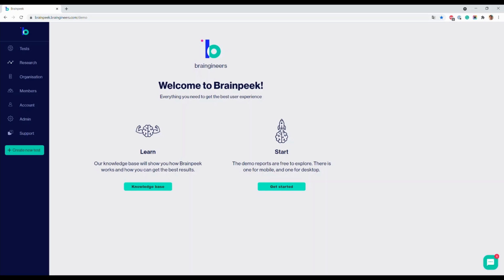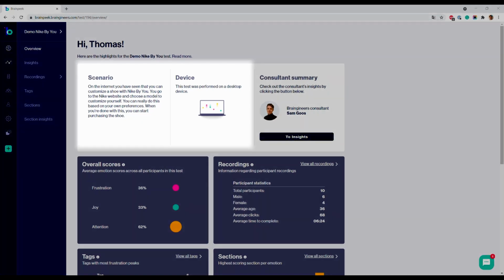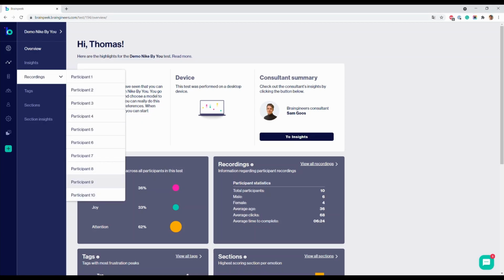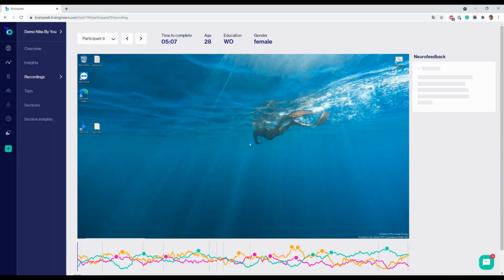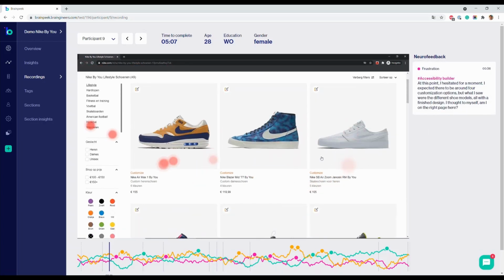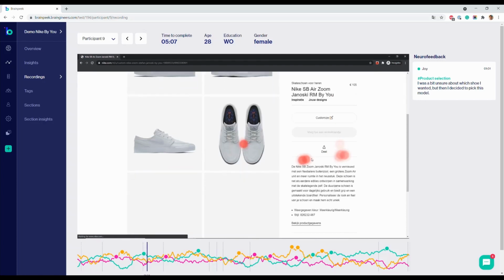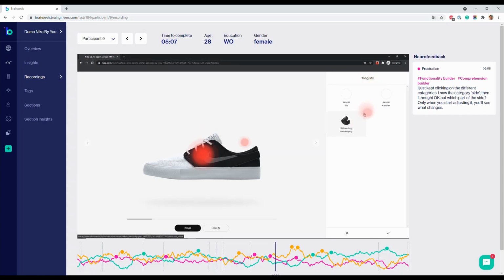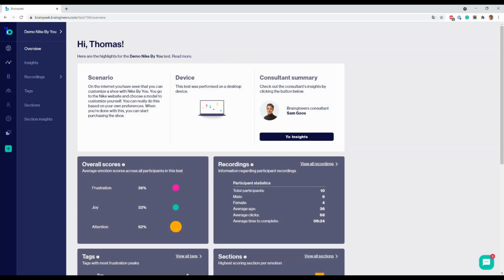Brainpeek | Nike by You case study (public website)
We recently conducted a UX case study of Nike's shoe customization tool. This video shows you a preview of how neuromarketing research is conducted and presented in Brainpeek. It shows useful insights into Nike's customer journey, derived from neuro usability testing.

0:00 Welcome
0:29 Brainpeek dashboard
0:48 Test overview
1:22 Participant recording
3:04 Neuro insights

This test was performed on the 'Nike by You' tool on Nike's public website. A link to the shoe builder can be found